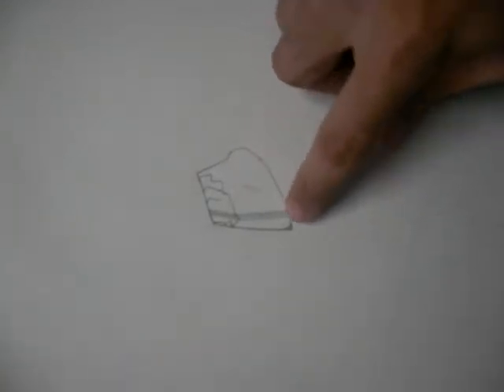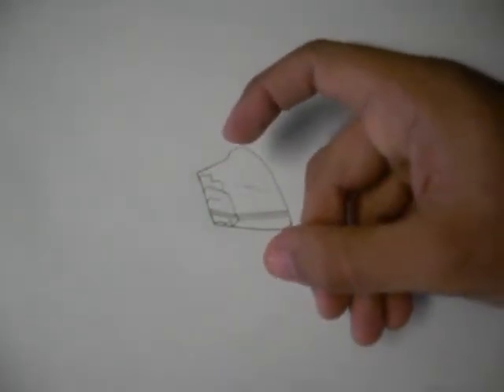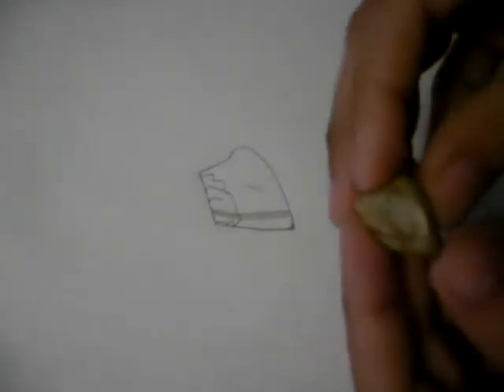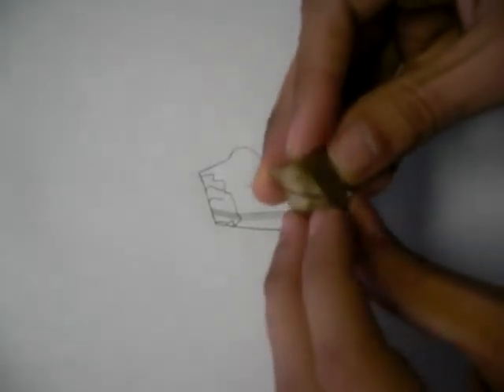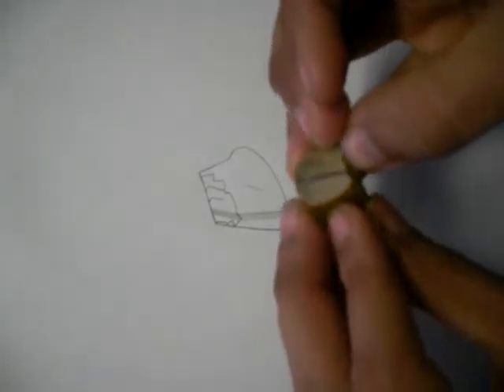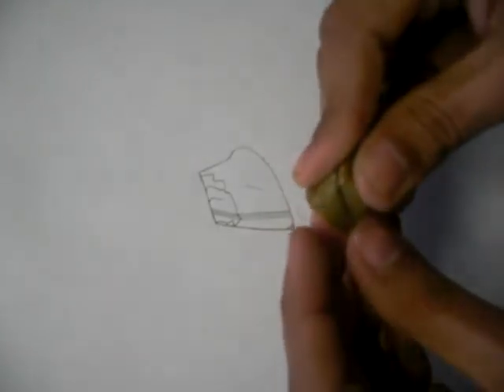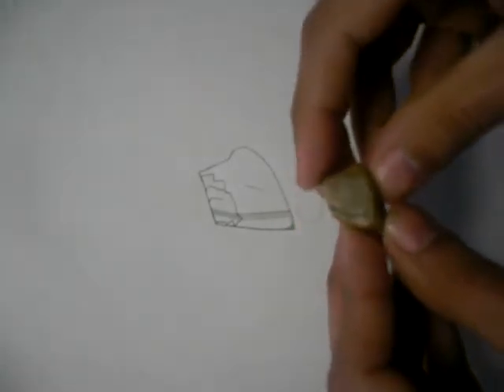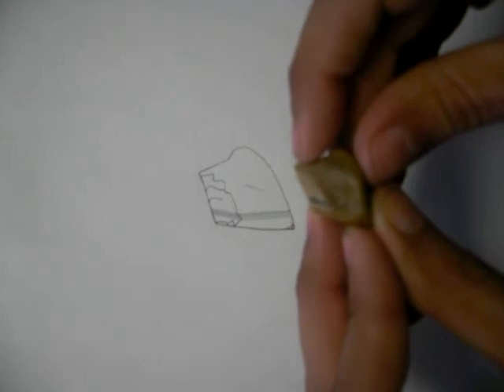Aliens are Fucking Real/Alien Machine Carved Self Portraits w/ Trajectors 17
Alien Space Craft, Artifact, Hand Tool, and Self Portrait. Badass Shit.

I am Sole Proprietor of All Materium